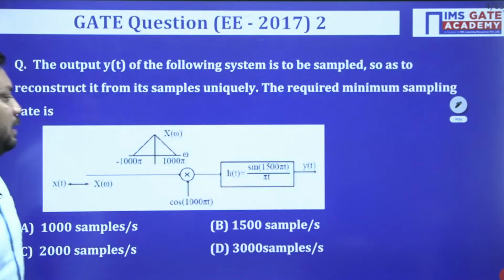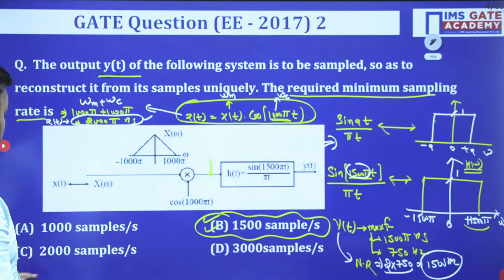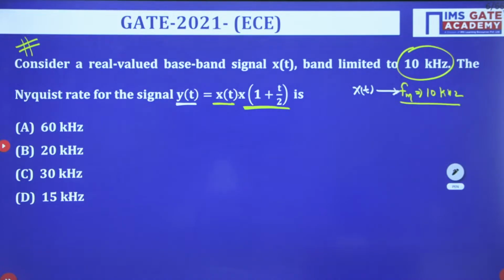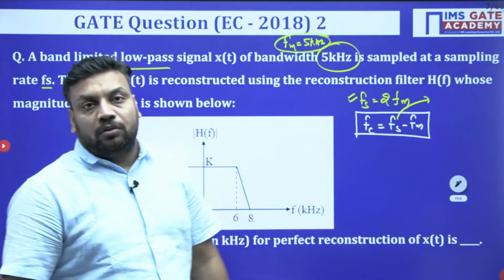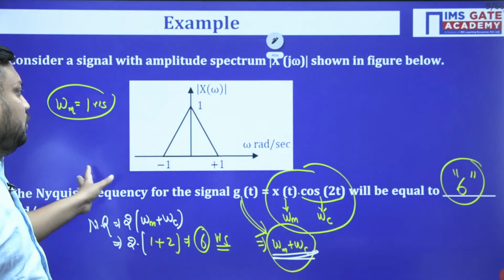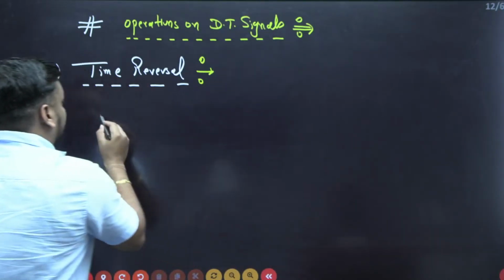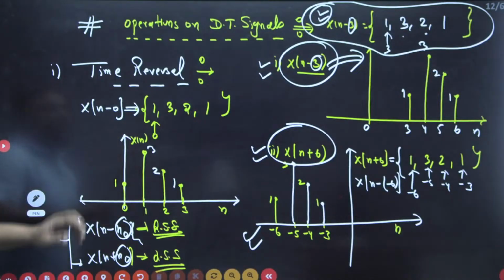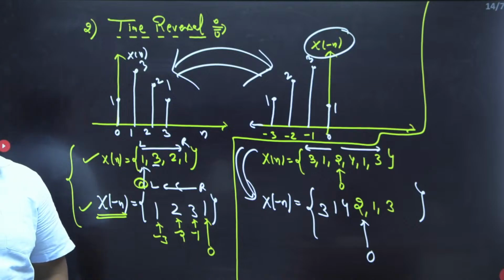L48 Discrete Time Signals Part 2 | Signals & Systems for GATE, ESE PSU's by Ankur Sharma Sir